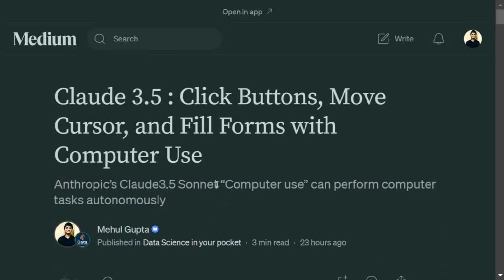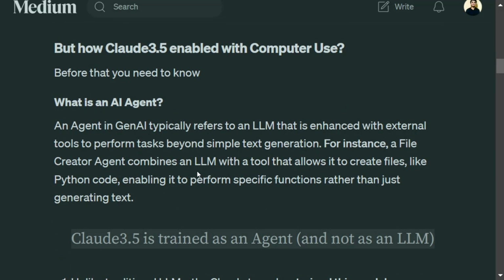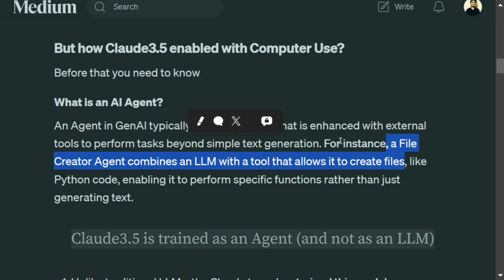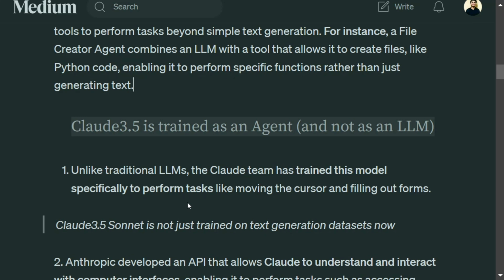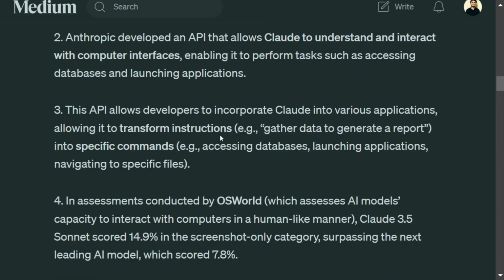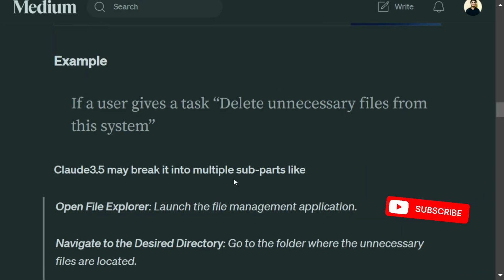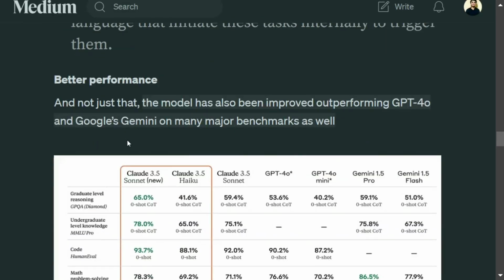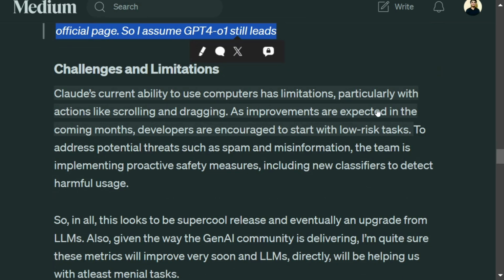How is Claude3.5 enabled with Computer Use ?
Claude3.5 computer use API explained